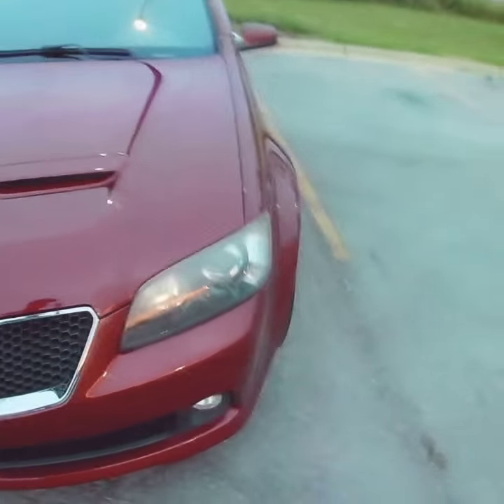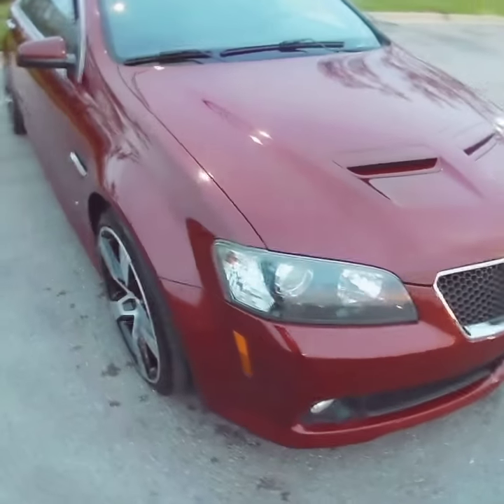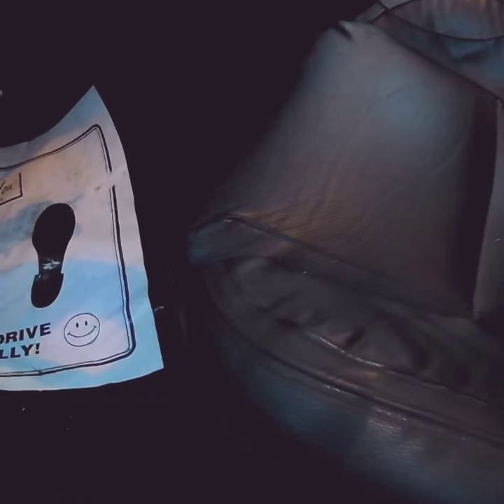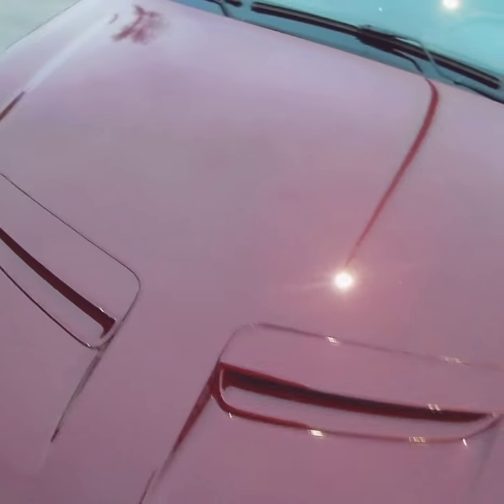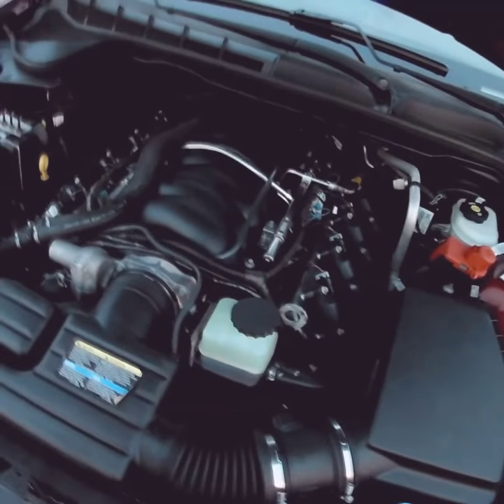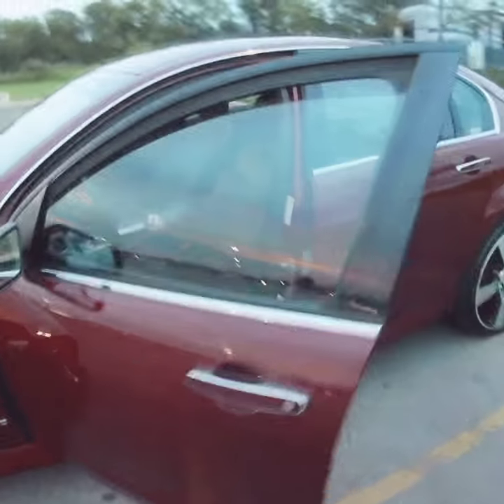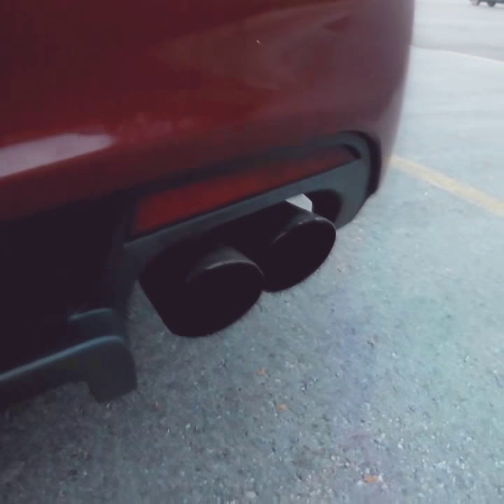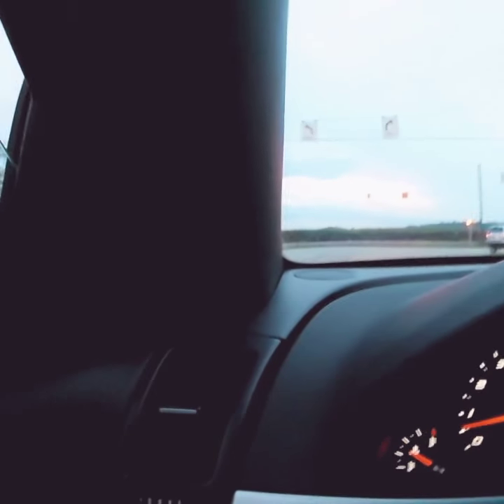09 Pontiac G8 GT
Added something new to play with. It's an 2009 G8 GT with Headers and some exhaust work along with  a set of 2012 Camaro Rims. More mods soon to come.